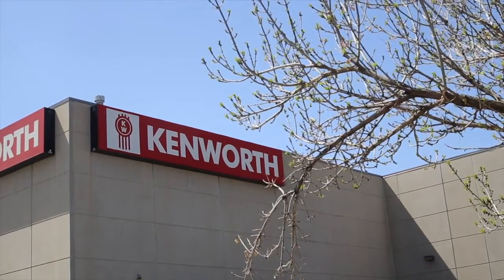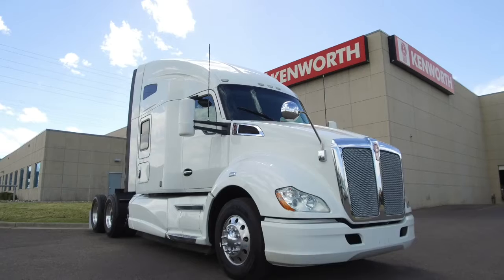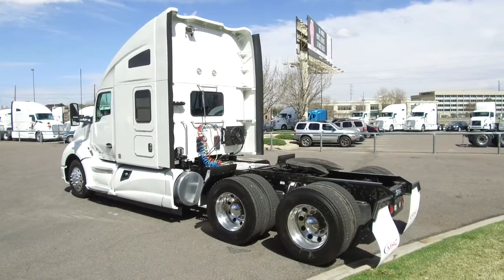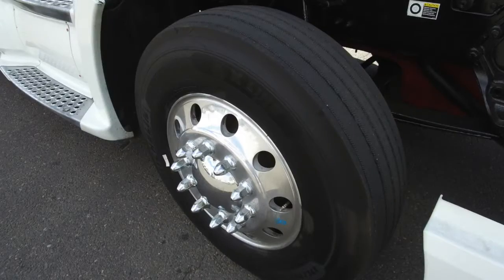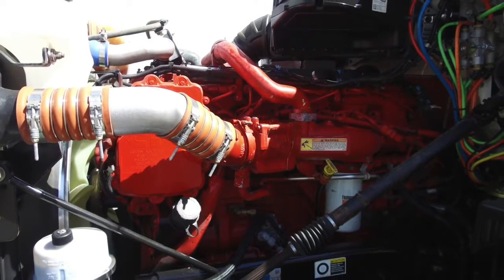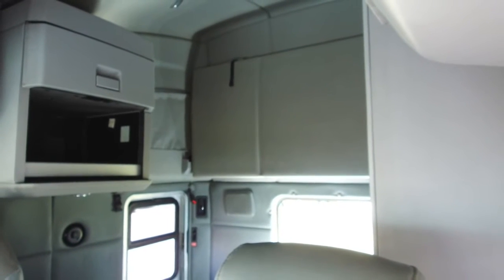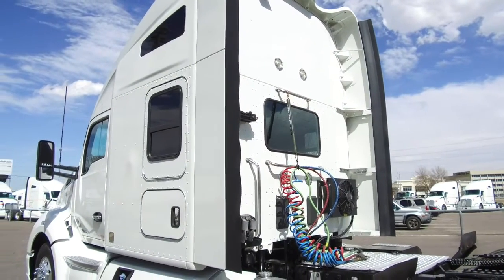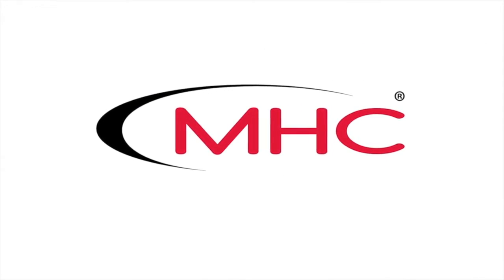2014 KENWORTH T680 For Sale